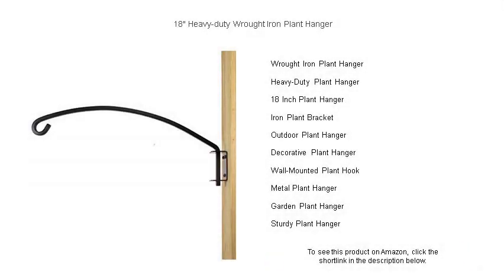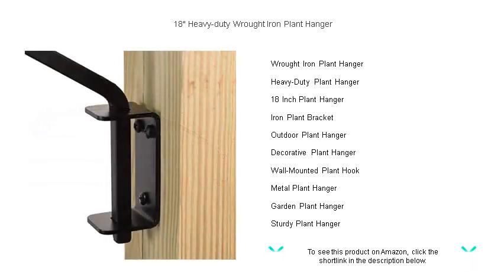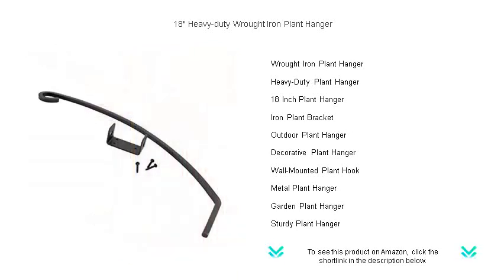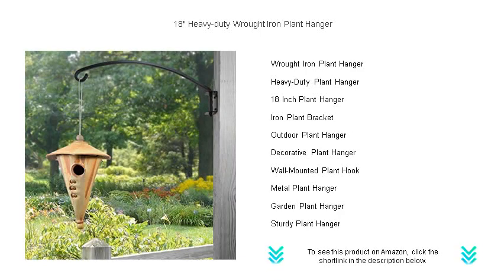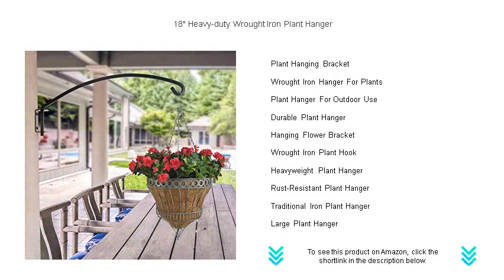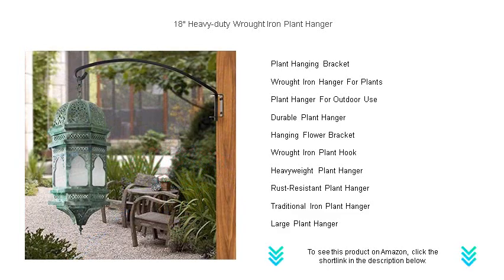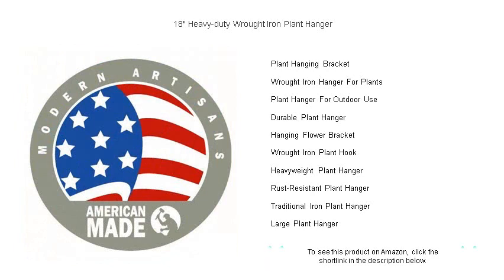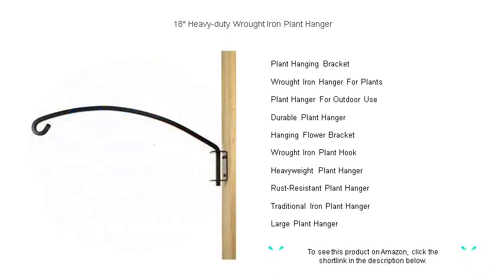18" Heavy-duty Wrought Iron Plant Hanger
- to see this product on Amazon!

Elevate your garden's aesthetic with a beautifully crafted wrought iron plant hanger that combines strength and elegance to securely display your vibrant flora in any outdoor setting.

Designed for strength and durability, the heavy-duty plant hanger effortlessly supports your most cherished pots, making it an essential choice for any serious gardening enthusiast.

The sleek design of the 18-inch plant hanger is precisely crafted to accommodate medium-sized pots, showcasing your favorite blooms with both style and functionality.

Expertly crafted, the iron plant bracket offers a sturdy solution for hanging your plants, providing reliable support while complementing any outdoor dÃ©cor with its timeless design.

Enhance your outdoor spaces by adding an outdoor plant hanger, perfect for creating elegant vertical gardens that bring life and color to patios and porches.

Upgrade your garden's ambiance with a decorative plant hanger that seamlessly blends artistic design with functionality, offering a charming way to display your prized plants.

Maximize your wall space with a wall-mounted plant hook that provides a practical and stylish solution for showcasing plants, making a vibrant statement in your home or garden.

Constructed from high-quality metal, this metal plant hanger ensures your favorite pots are displayed with elegance while providing the stability needed to securely hold heavy planters.

A garden plant hanger is an essential tool for transforming your garden into a lush, dynamic space, offering versatile options for hanging your potted plants in stunning arrangements.

Built for endurance, the sturdy plant hanger is the ideal choice for supporting large, heavy pots, ensuring your plants remain secure and beautifully displayed year-round.

The plant hanging bracket offers a reliable and stylish way to suspend your plants, making it an essential addition to any home or garden looking to elevate its greenery.

Designed to combine artistry and utility, a wrought iron hanger for plants offers the perfect balance of aesthetic appeal and practicality for enhancing your plant display.

Purposely crafted for outdoor environments, the plant hanger for outdoor use resists the elements while providing a beautiful and functional solution for enhancing patios and gardens.

A durable plant hanger ensures long-lasting support for your favorite potted plants, made to withstand the rigors of time while maintaining its elegant appearance and functionality.

Showcase your flowers with a hanging flower bracket that adds height and dimension to your garden, creating a picturesque display that enhances your outdoor environment effortlessly.

A wrought iron plant hook is both a durable and visually stunning option for hanging plants, providing a secure hold with a touch of classic elegance, perfect for any setting.

The rust-resistant plant hanger offers peace of mind and enduring beauty, specifically designed to withstand outdoor conditions without sacrificing style or functionality for your hanging plants.

Embodying a classic design, a traditional iron plant hanger brings vintage charm to modern spaces, combining robust construction with timeless style that enhances any plant display.

Perfect for those with ample space, a large plant hanger allows for the display of substantial pots, safely holding your most impressive plants while creating a striking visual impact.